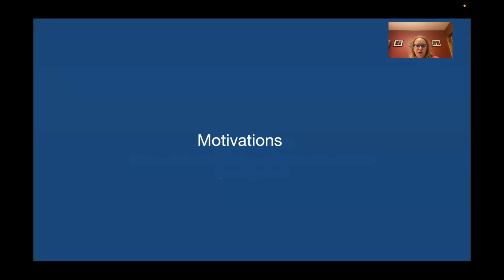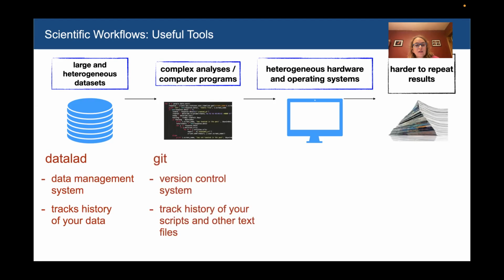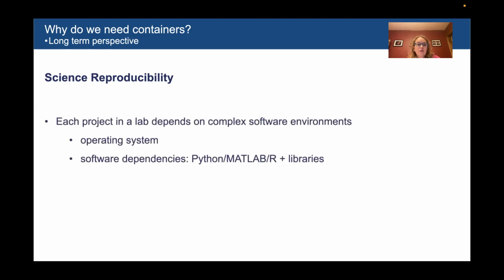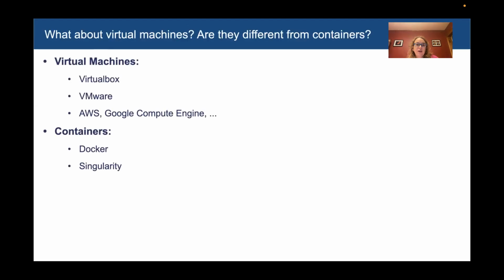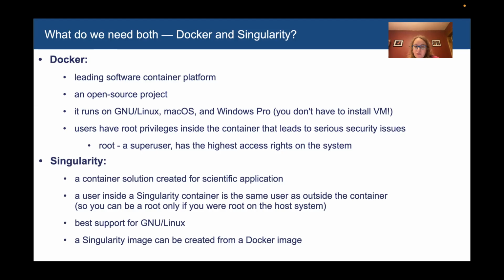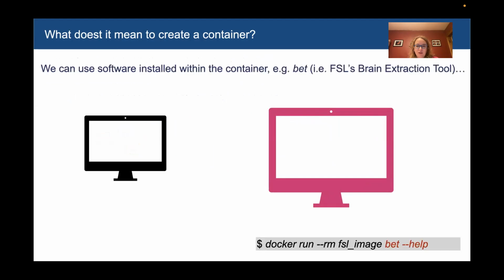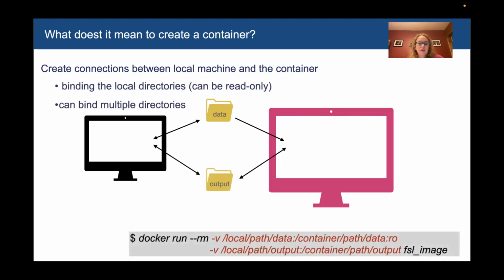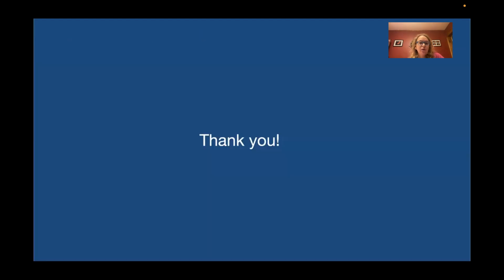OHBM 2022 | 37 | Educational Course | Re-executable Publications | Part 4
Title: Introduction to Container Technologies.
Session: Educational Course
Speaker: Dorota Jarecka